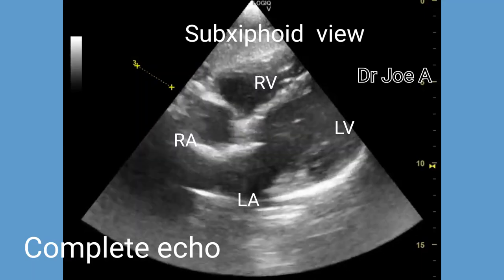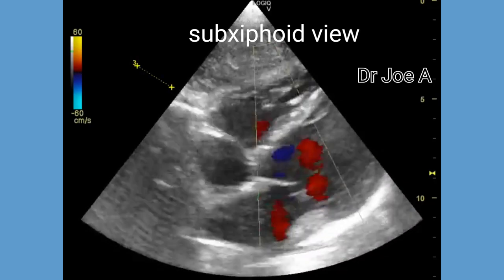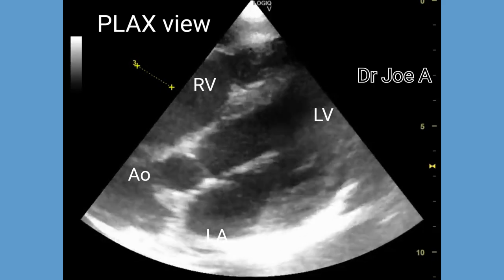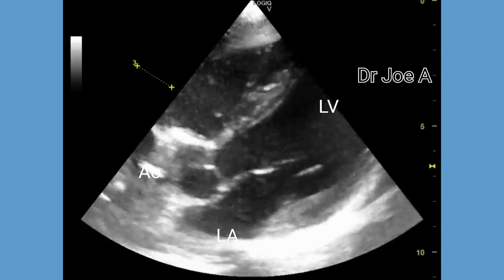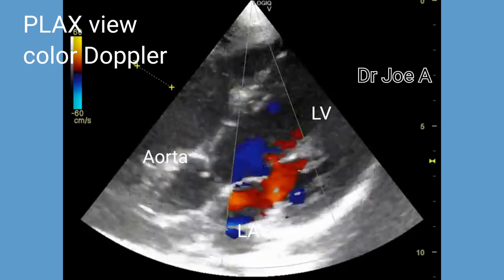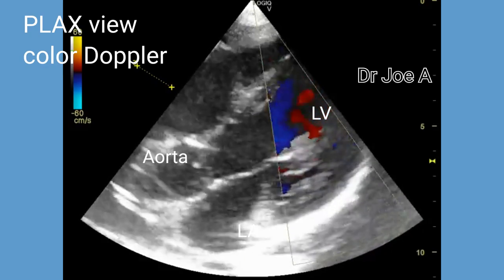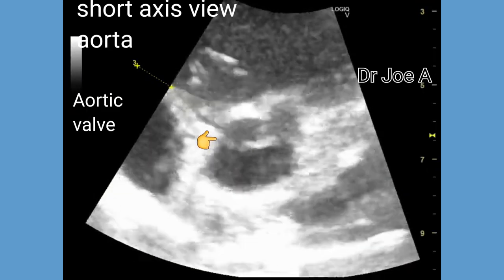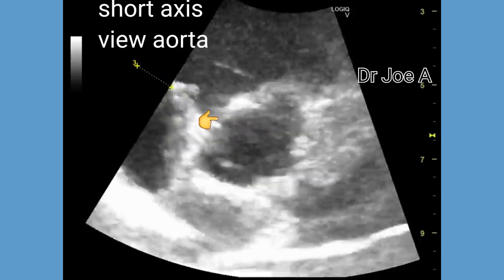Normal adult echocardiography, ultrasound and color Doppler video, normal heart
This is a normal adult echo or echocardiography video of the heart. All 4 chambers and mitral, aortic and tricuspid valves are imaged in B mode ultrasound and color Doppler.